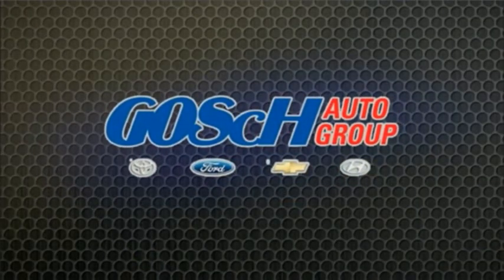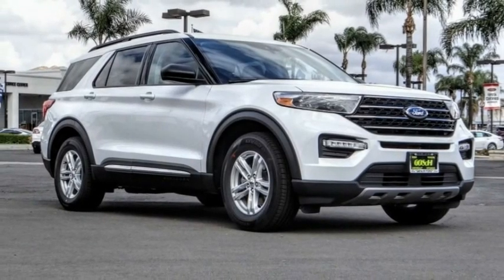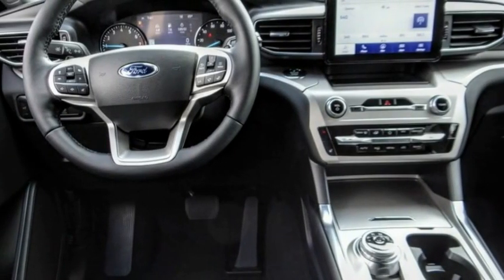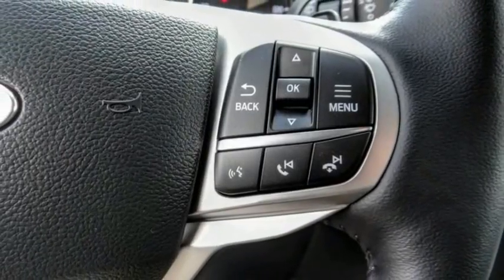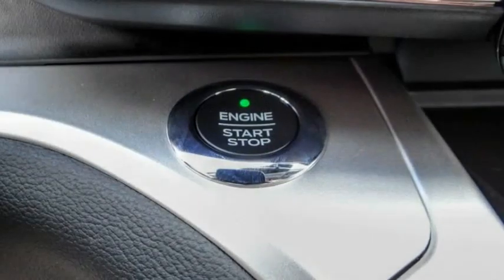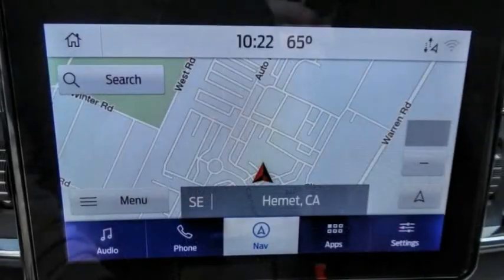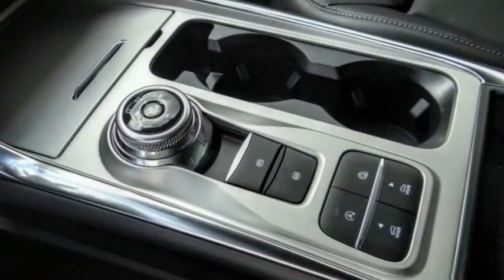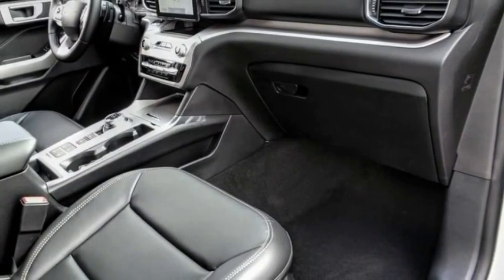2021 Ford Explorer HEMET BEAUMONT MENIFEE PERRIS LAKE ELSINORE MURRIETA F21775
2021 Ford Explorer XLT RWD

GOSCH FORD HEMET PROUDLY SERVING HEMET, BEAUMONT, MENIFEE, PERRIS, LAKE ELSINORE, MURRIETA, AND SURROUNDING SOUTHERN CALIFORNIA LOCATIONS. THIS WHITE 2021 Ford EXPLORER IS EQUIPPED WITH A 2.3L EcoBoost I-4, AUTOMATIC TRANSMISSION, AND RECEIVES AN ESTIMATED 21 City/28 Hwy MPG. GOSCH FORD HEMET 150 CARRIAGE CIRCLE HEMET CA 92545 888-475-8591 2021 Ford EXPLORER XLT RWD Stock #: 8-F21775 | VIN: 1FMSK7DH2MGC29882 | 2021 Ford Explorer XLT RWD POWER WINDOWS TRACTION CONTROL HEATED STEERING WHEEL Gosch Ford Hemet